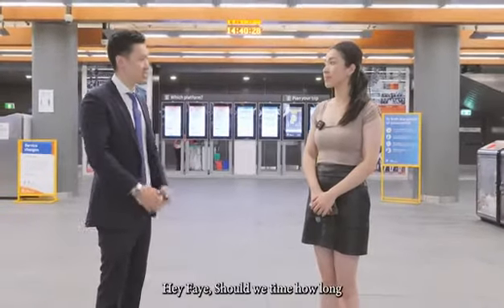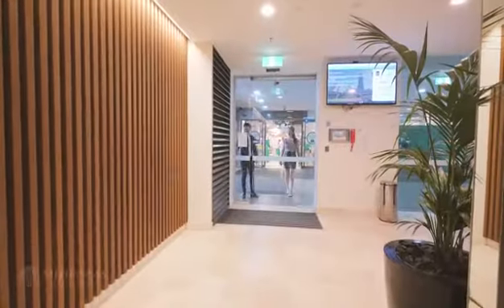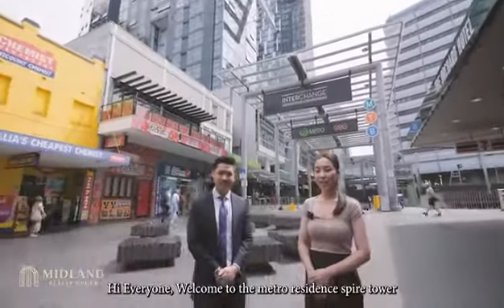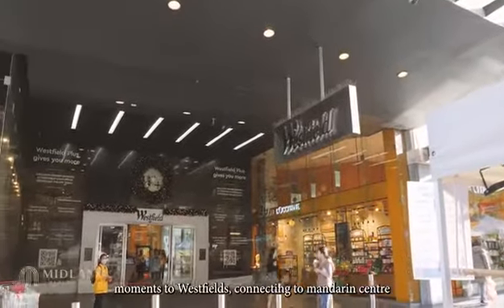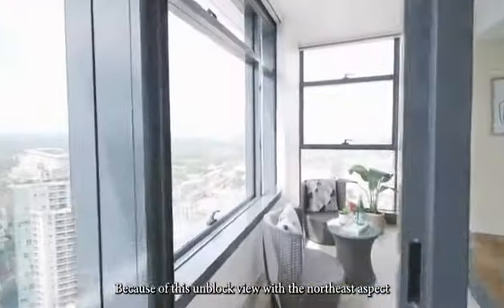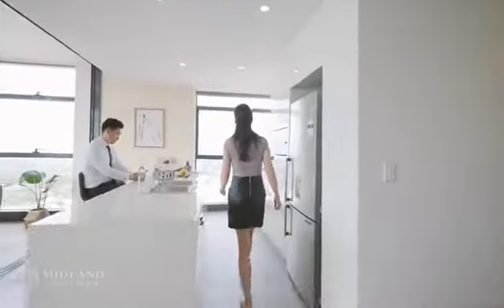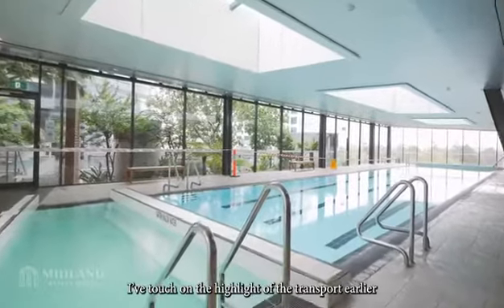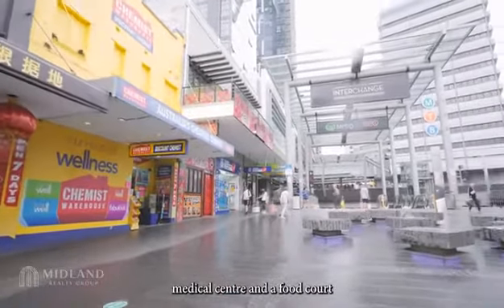For Sale | 3102 1 Post Office Lane Chatswood | Sydney Real Estate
📍 3102/1 Post Office Lane, Chatswood

✏️ The luxury is all yours on the 31st floor of Chatswood's iconic "Metro Spire" building.

In this expansive and modern northeast two-bedroom apartment, you enjoy uninterrupted panoramic views of Sydney from both the living room and multipurpose Wintergarden.

This apartment face North-East, and is conveniently situated right above the Chatswood Interchange, Woolworths supermarket and many other speciality stores. It's a peaceful bubble above Chatswood's hustle and bustle.

💡 Features of the apartment

• Open plan living and dining area, floor to ceiling windows, multipurpose Wintergarden with panoramic uninterrupted views
• Modern kitchen with stone benchtop and quality stainless steel Meile appliances
• East facing bedrooms with district ocean views. All with built-in-robes.
• North facing sun-drenched living room
• Modern guest bathroom with bathtub and ensuite in the Master room
• Internal laundry room with ample storage space
• Secure parking, video intercom and after-hours security
• Luxurious resort-style pool, spa, and gym
• Chatswood Transport Interchange, Chatswood Chase and Westfield Chatswood are all a few minutes walk away.

👋 About Midland Realty Group

Established in 2015, we pride ourselves on being a highly reputable, well-known, and result-proven real estate agency. We provide flexibility and agility in our marketing strategies to achieve the best for our clients. Midland Realty has an extensive database both in Australia and internationally, delivering a vast database of potential purchasers for your property.

We’re passionate about helping you get the most from your property. Specializing in Sydney’s North Shore, our team combines their local market knowledge with genuine communication and outstanding service. We deliver by achieving record-breaking sales and winning multiple industry awards. Whether you’re listing an apartment or a waterfront home, you can trust a team with a track record you can rely on. We aim to deliver above and beyond your expectations.